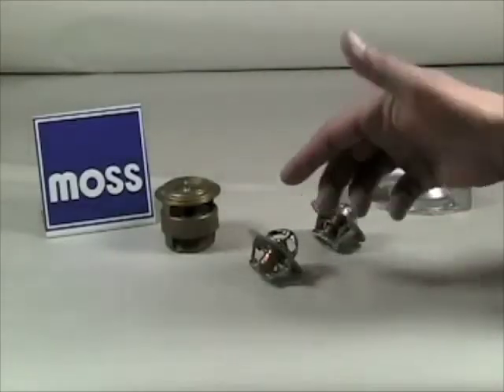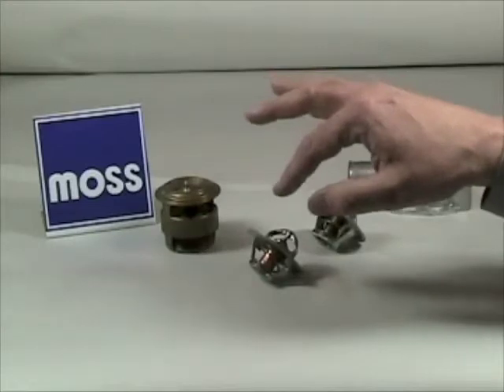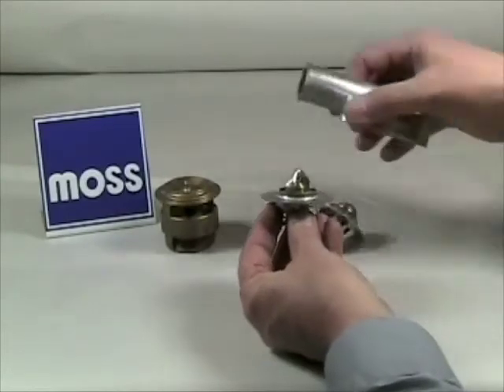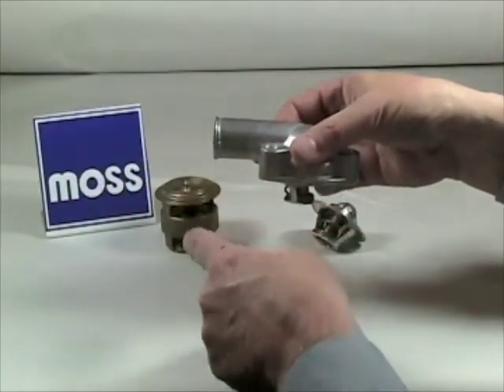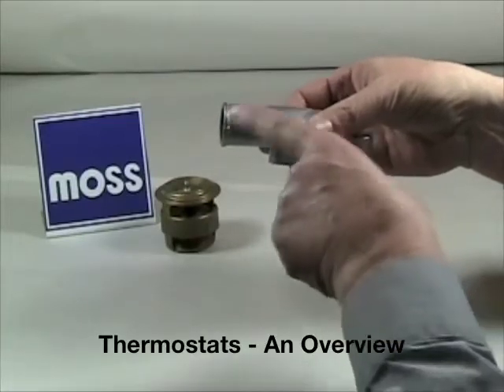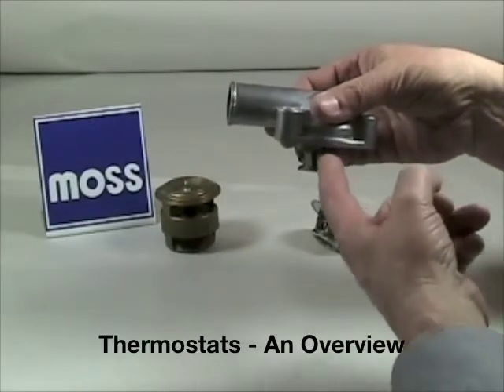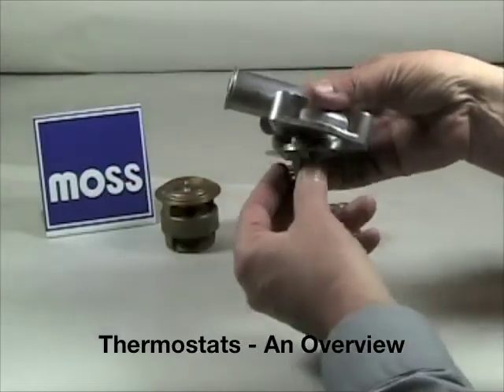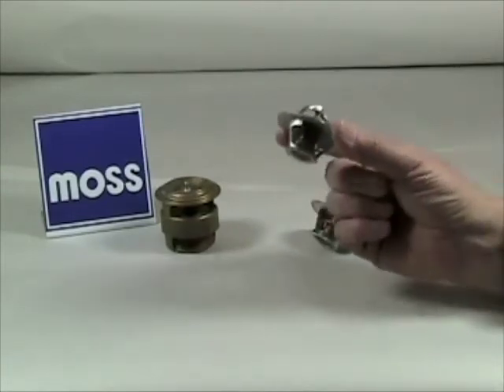Thermostats - An Overview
A thermostat as a small part but it has a big job. A proper running vehicle requires a proper functioning thermostat to get it up to temperature fast and keep there.